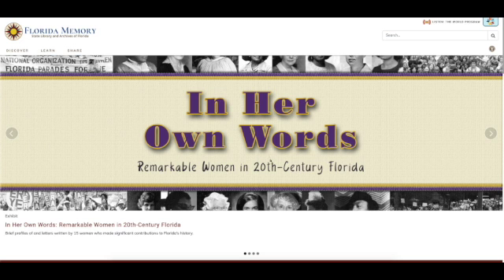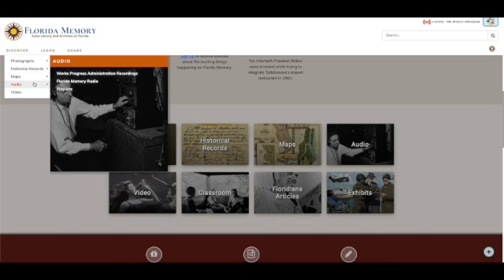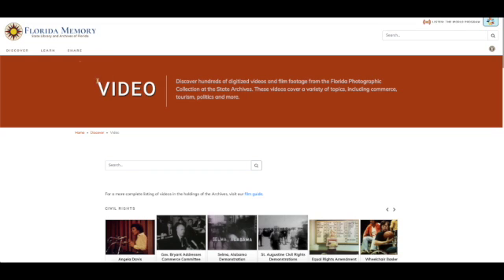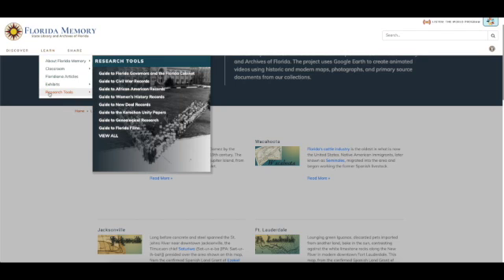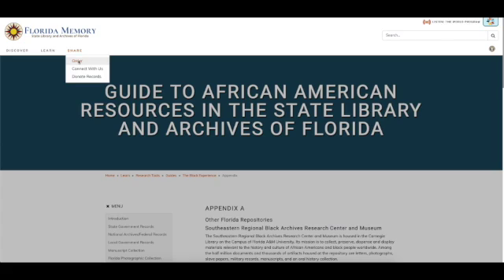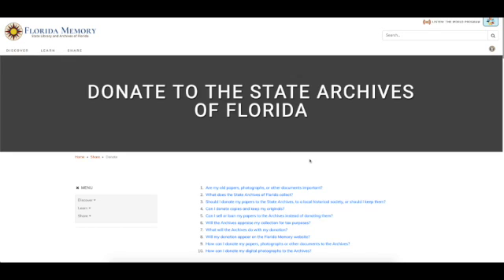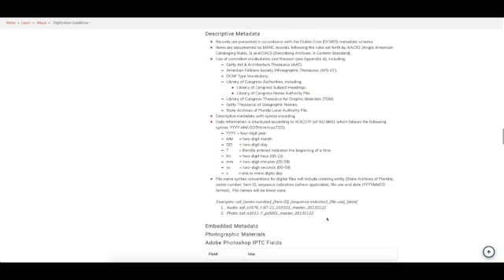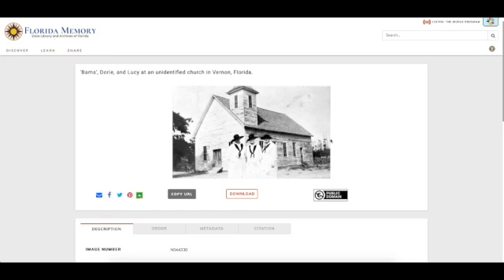Parker - Florida Memory DL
LIS5472 - Digital Libraries - Spring 2021 - Jeana Parker